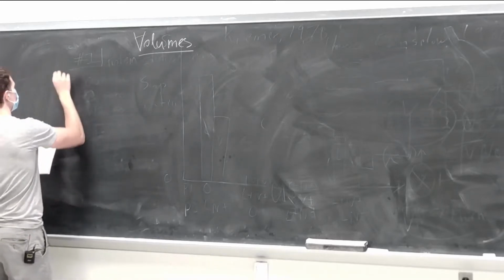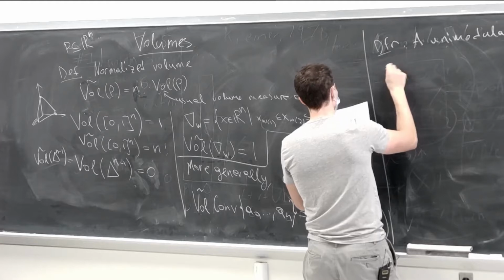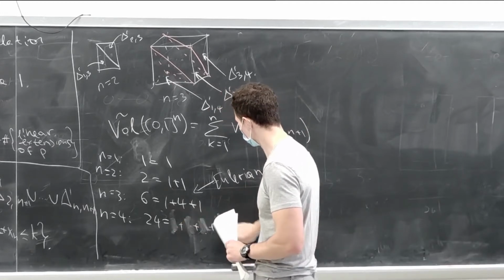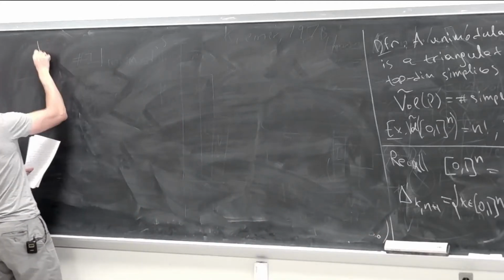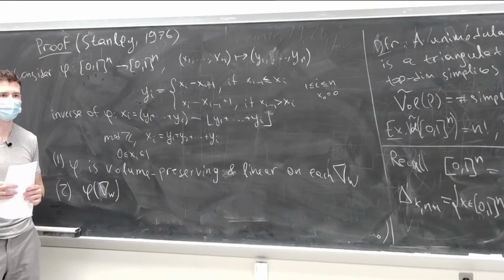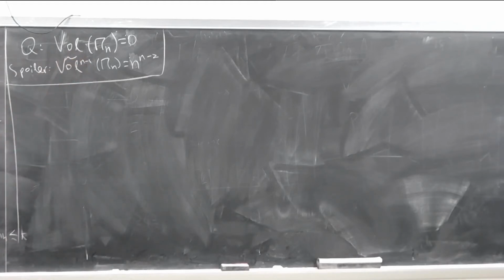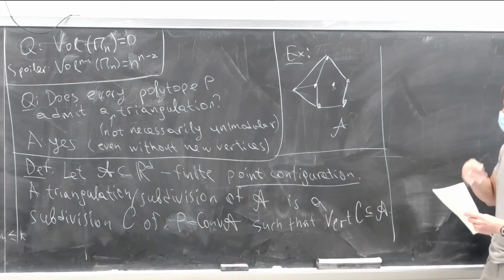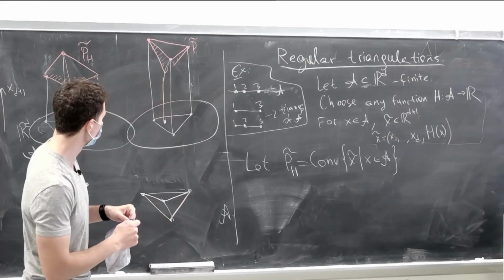13. Volumes and triangulations